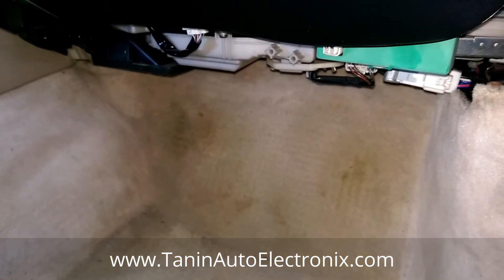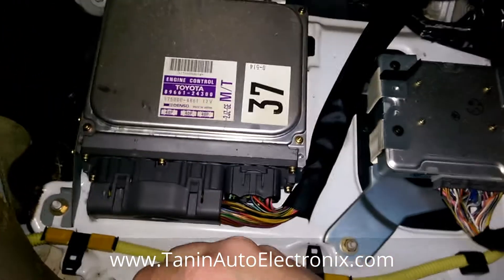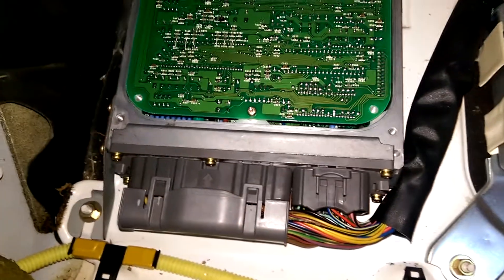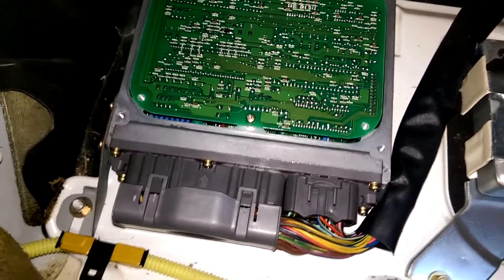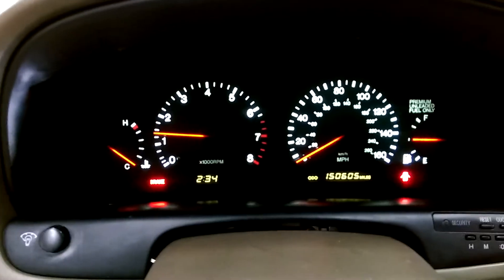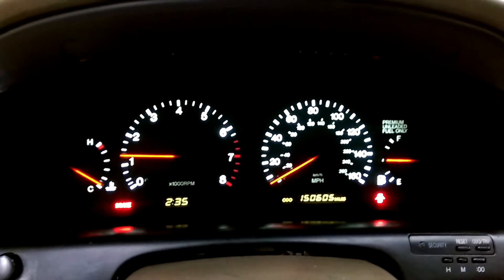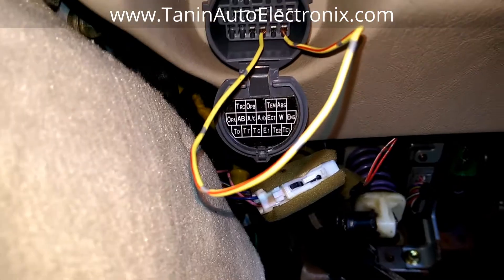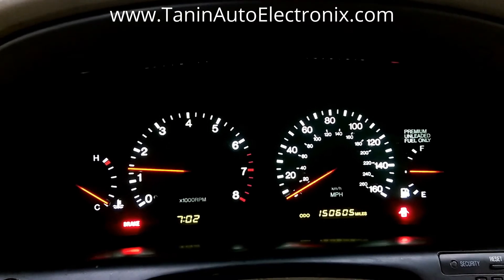ECU Removal for 1992-1996 Lexus SC300 SC400 & How to Troubleshoot your Engine Control Module Tanin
It's common to see many different ECU or ECM issues in 1992, 1993, 1994, 1995, and 1996 Lexus SC300/SC400 models. We'll show you not only how to remove your engine control module, but also some basic troubleshooting steps and the process for obtaining check engine codes.

Once you've determined the issues with your ECU, Tanin Auto Electronix can provide you with repair services or a refurbished replacement ECU. Unlike other companies, we ensure we send out working parts by installing & testing all engine control modules with our on-site Lexus SC300 and SC400 vehicles!